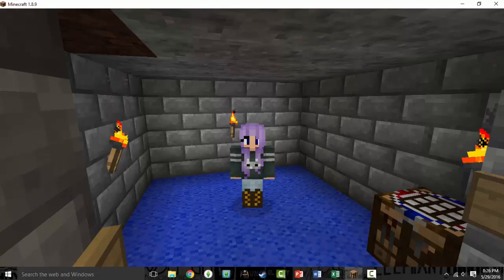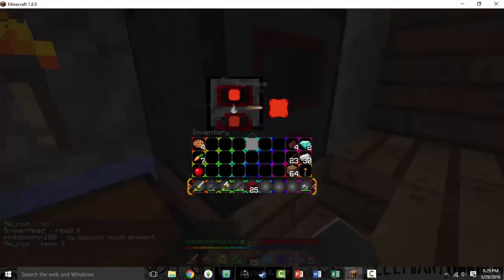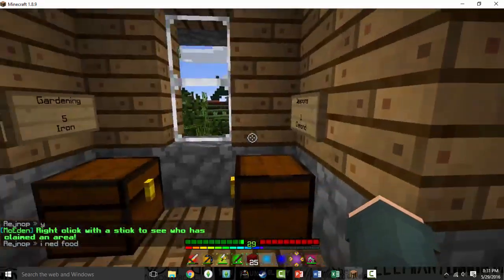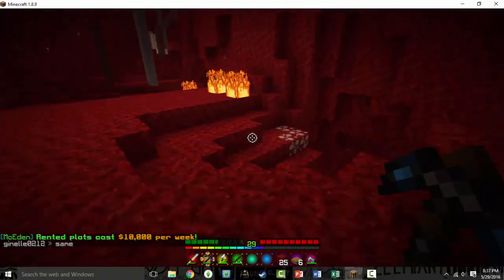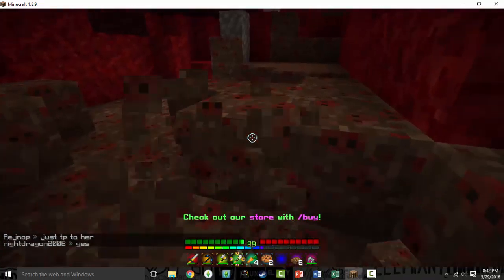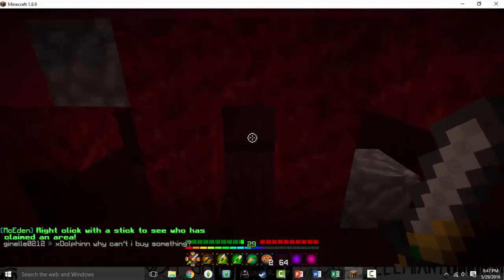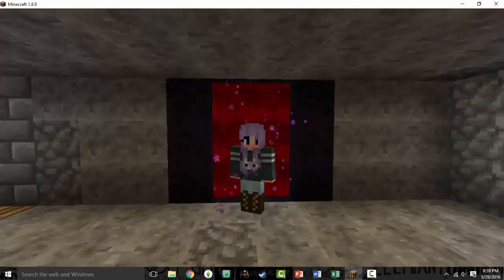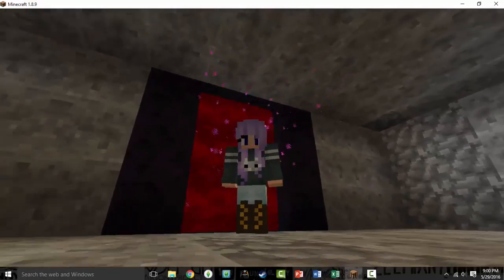MC Eden | Traveling Between Worlds | Ep 8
Today we travel between worlds and go to the nether! We need to find a nether fortress and blazes! Will Ozzy (me) be able to do that?

Server: play.mceden.net

Aspects~

Pc: CYBERPOWERPC

Headset: SADES
Model: SA- 903

Keyboard/Mouse: CYBERPOWERPC

Computer: 35" x 20 1/2" Vizio TV

Recording/Editing Software: Camtasia